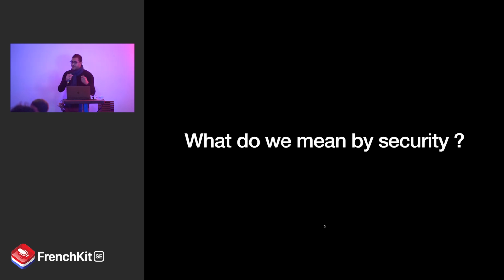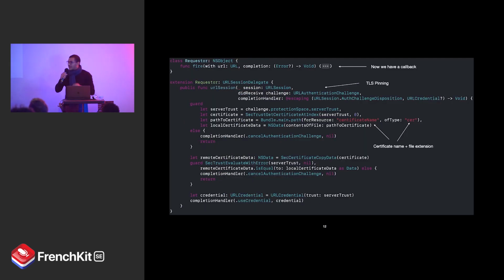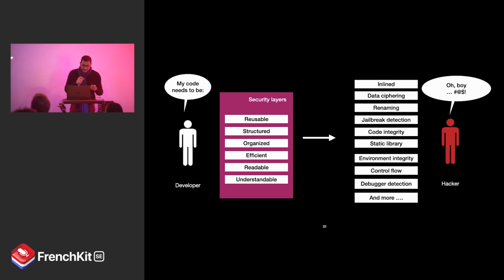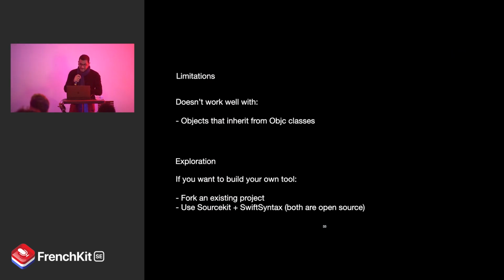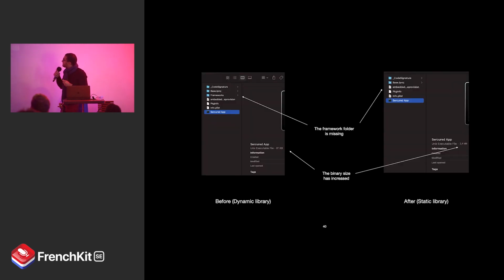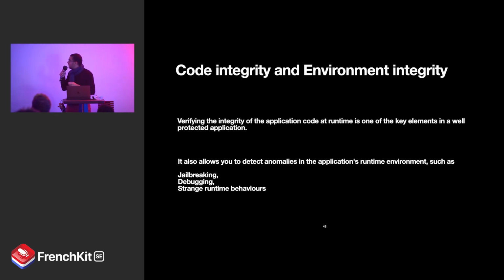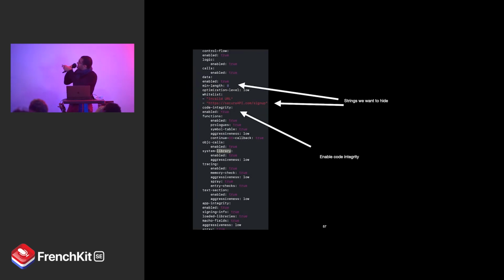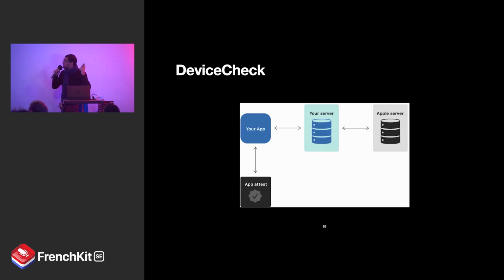Frenchkit 2020 - Security : protect the body of your app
Security : protect the body of your app
Stéphane Mouawad